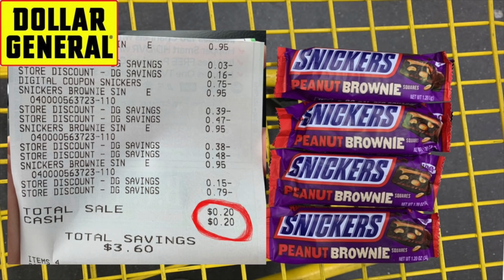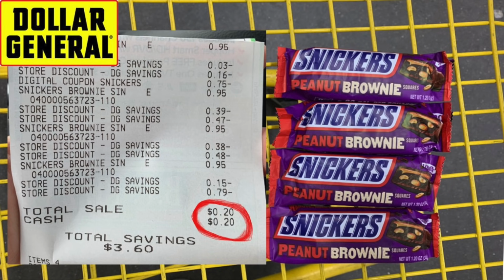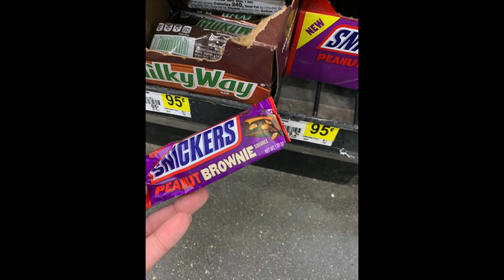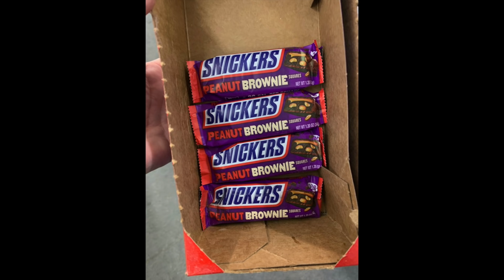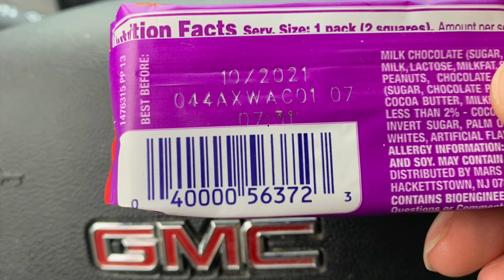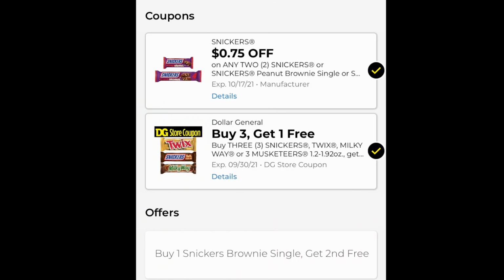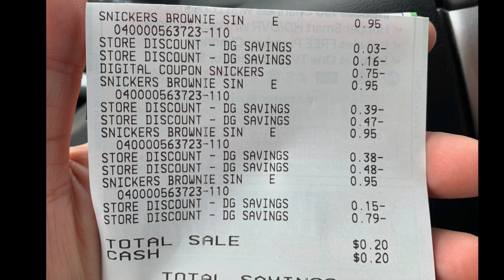Dollar General .05 SNICKERS!! RUN!!